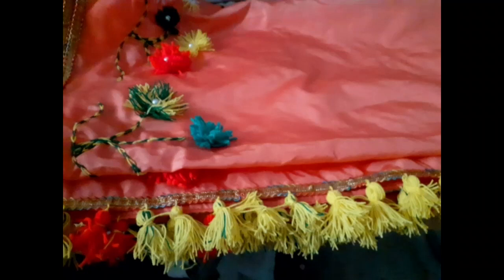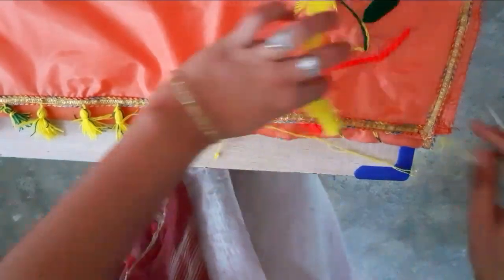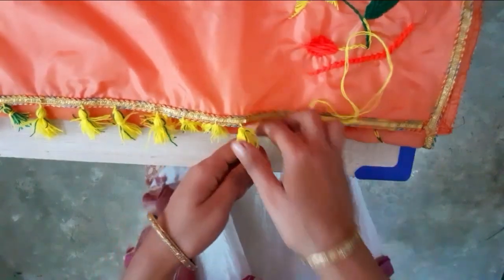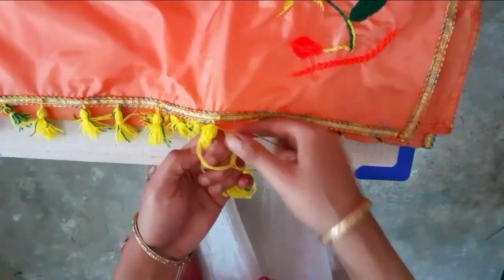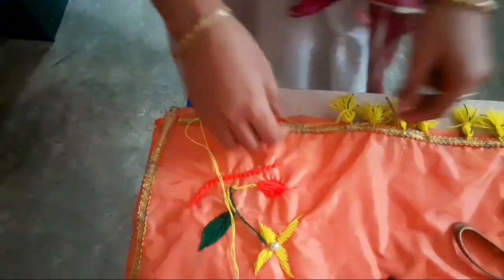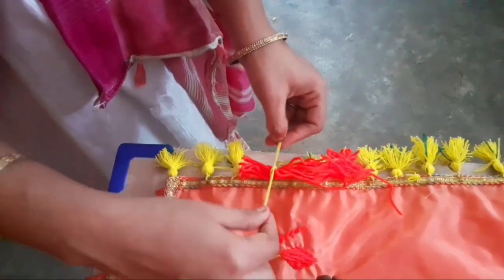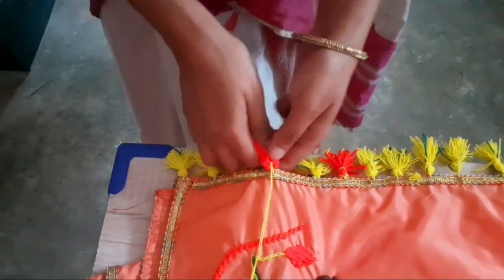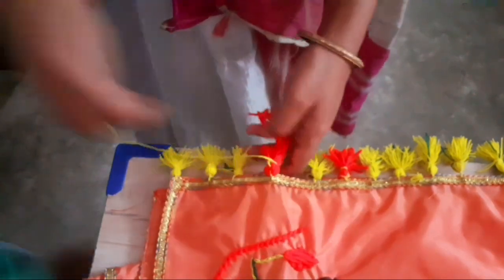দহি বতাৰ সহজ প্ৰদ্ধতি /dohi bota /একেবাৰেকমসময়ত এখন চাদৰত কেনেকৈ দহি গাঠিব